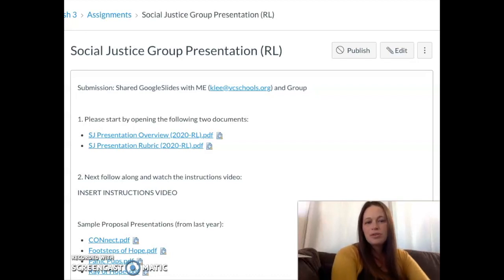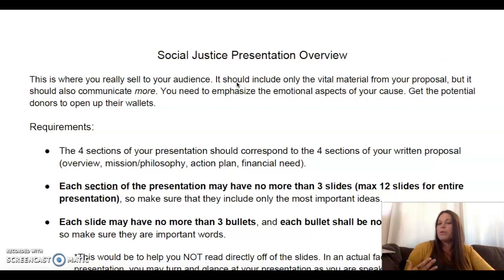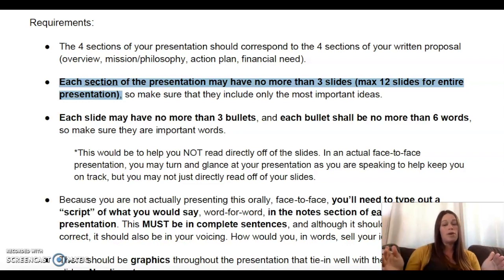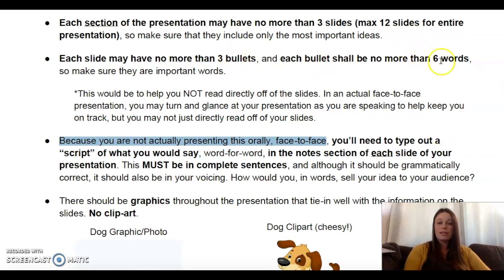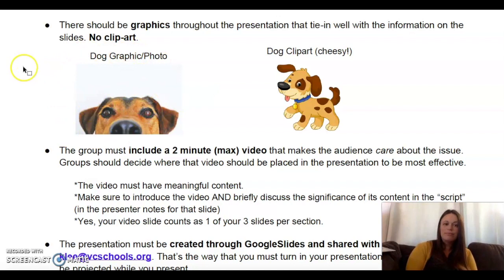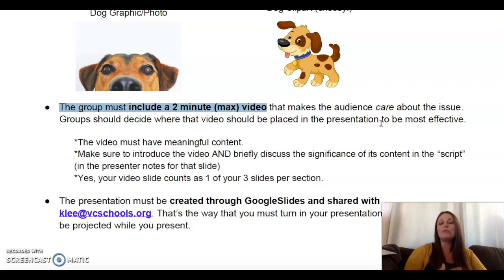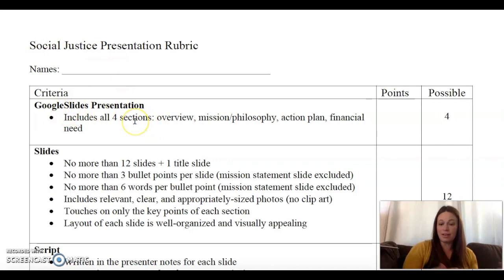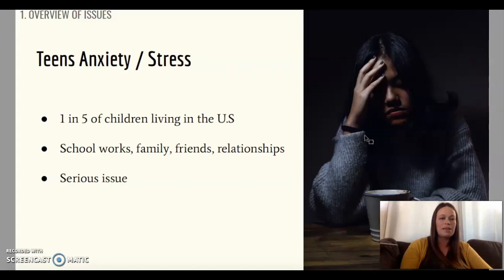SJ Proposal Presentation Overview 2020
This video goes over the specific instructions and requirements of the Social Justice Project: Presentations portion for my English 3 classes.